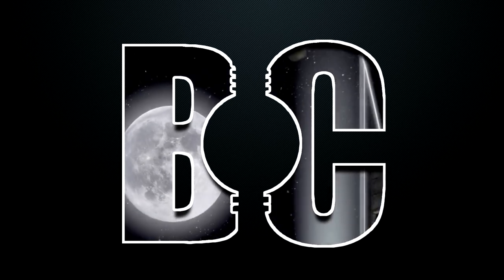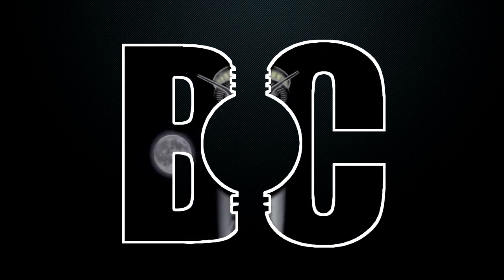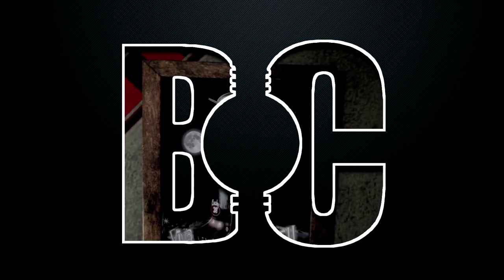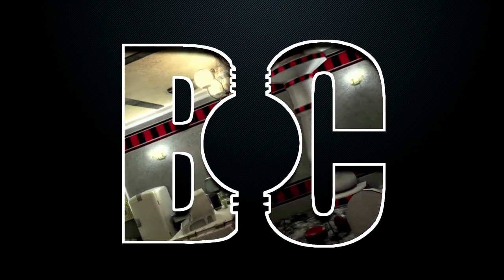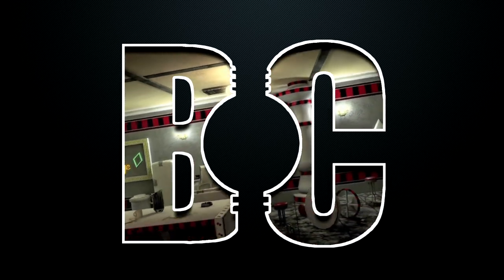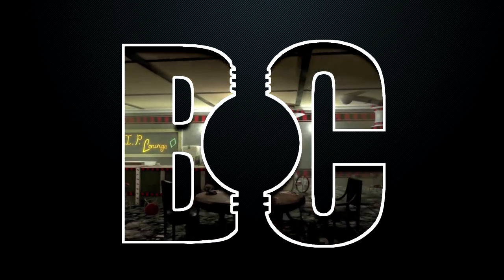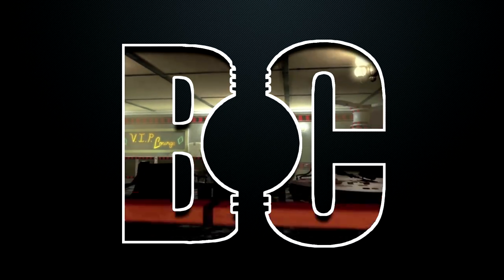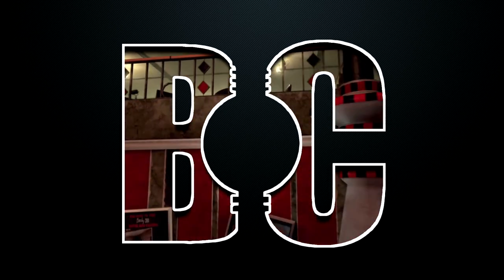A Hell of a Trip [A New Vegas Song]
The Lyrics:
I'm on my Way to New Vegas
Trynna get my hands on that Platinum Chip

Was shot in the face, but you cant hold me down.
I woke up the next morning in a quiet little town.
Goodsprings, nice place, gotta say, its ok...
Had to kill a couple Powder Gangers standing in my way.

Down the road, there I go, setting foot into Primm.
Not a single friendly face and the town is looking grim.
Not much else to do then to draw my gun,
Take aim and end them one by one.

Heading off to the south, going through a ghost town.
Couple freaks in costumes killed everyone around.
They just told me to remember and made their way back,
to wherever they came from, so I head to Novac.

Where I gotta say, that I never made
a bigger mistake, than to trust Jeanny May.
Now she's dead, anyway. Not much else there to say.
Heading off, since there aint no reason to stay.

Through the Mojave, its a hell of a trip

Boulder city, kinda shitty, everything is just a mess.
Came across a bunch of people with their silly leather vests.
I recognize their faces and they almost drop dead,
So they stutter some excuses and then tell me where to head.

I almost cried when I stride into Freeside,
I'm so close but the Strip ain't cheap, mind.
Gotta make a lotta caps in a short amount of time.
Started working for the King, commit a bunch of little crimes.

Worked up the ranks of the Freeside Mob.
Earned enough bottlecaps to get into the Tops,
Where I met that little rat, in his fancy checkered suit.
Would've killed him then and there, but security was good

I followed him to his sweet, where I killed him in his sleep.
Took the chip, and a heap, of his caps, like a creep.
Met a robot called Yes Man with some shit going down,
I guess my next step is to take over this town!

It doesn't matter if you're working so hard,
if you're working without an Honest Heart.
You gotta walk a mile in another mans shoes,
To cope with the well known Old World Blues.
It's easy to dream of the Milk and Honey,
But life aint about that cold Dead Money.
Unable to lay down and unload,
Unless you walk alone on the Lonesome Road.